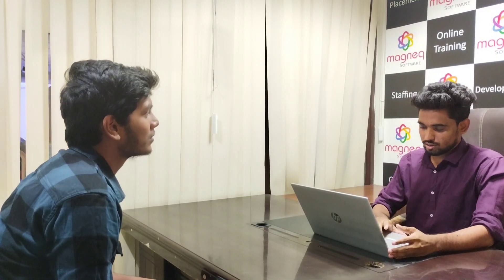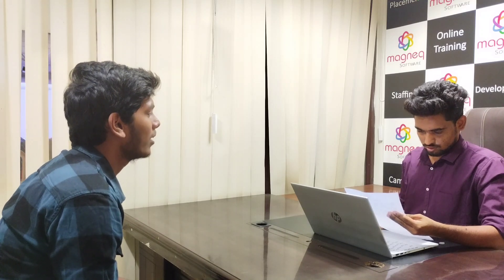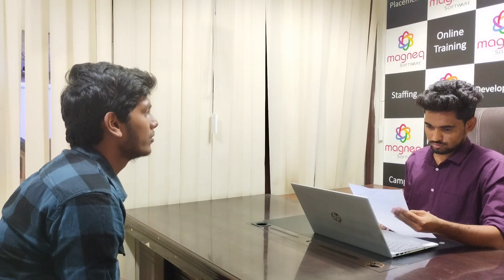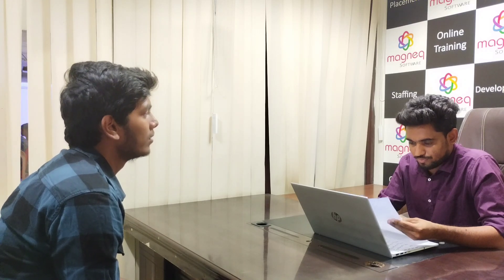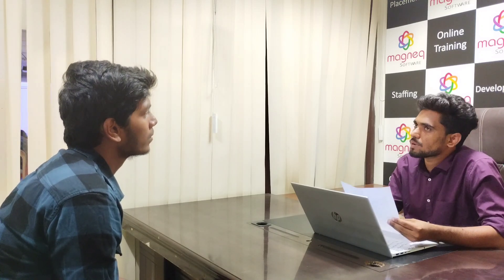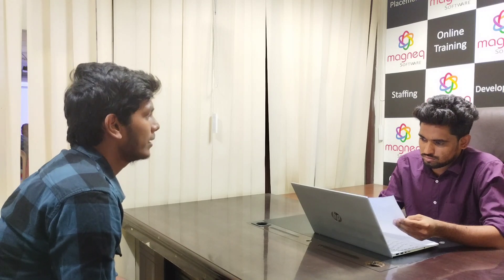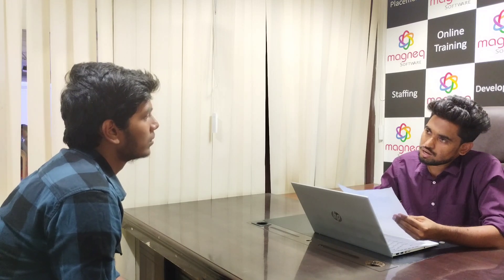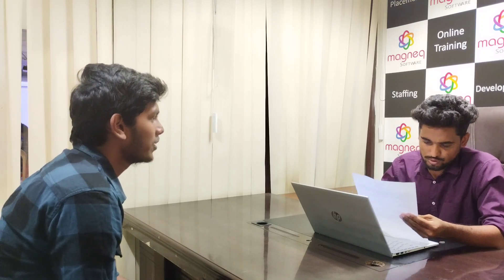Fresher Mock Interview CORE JAVA || Technical Round || FULLSTACK JAVA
Our Technologies :
JAVA,
PYTHON,
TESTING,
MAINFRAMES,
.NET,
POWER BI,
DATA SCIENCE.